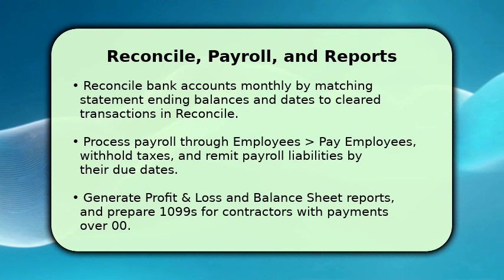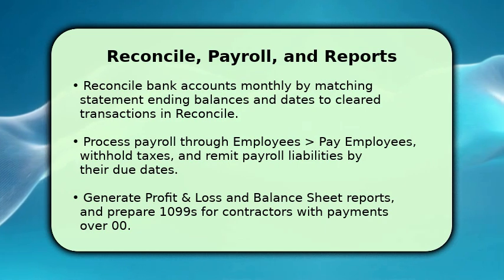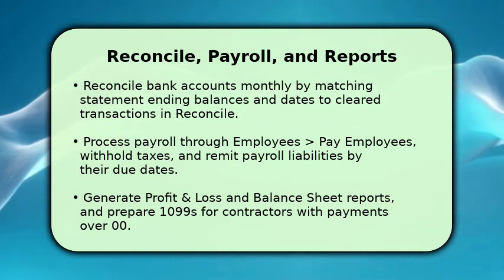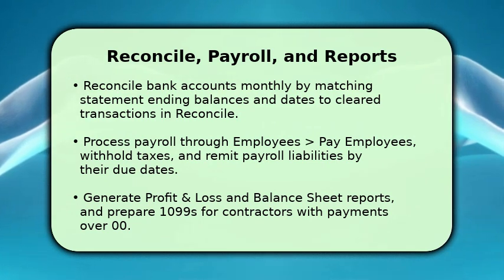How to Use Quickbooks Desktop - Step by Step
How to Use Quickbooks Desktop - Step by Step | 🔒 Surfshark VPN Deal — Stay private and secure. $1.99/mo + 3 Months Free ▸

Learn the step-by extricate process of using QuickBooks Desktop with our comprehensive guide. From setting up your first account to managing complex transactions, this video will walk you through each stage for efficient bookkeeping and financial management.